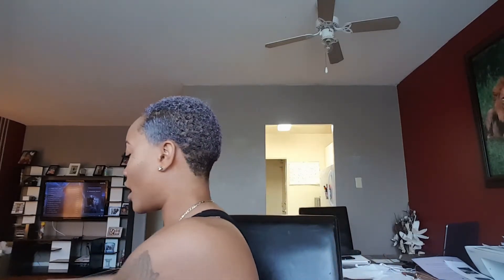Flat Tummy Tea UnSponsored Review | Does It Really Work?!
Hey guys, tried out the tea since it's a huge deal on social media! This is for my 1st week. Let me know if you want more videos like this 😊❤